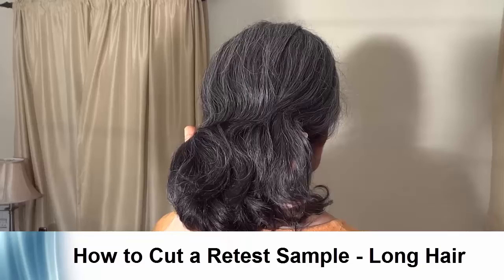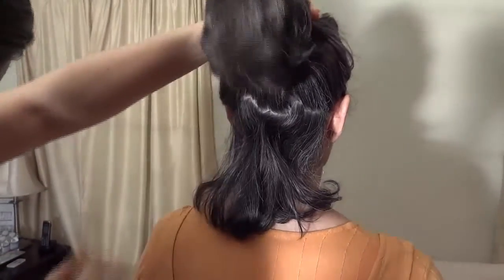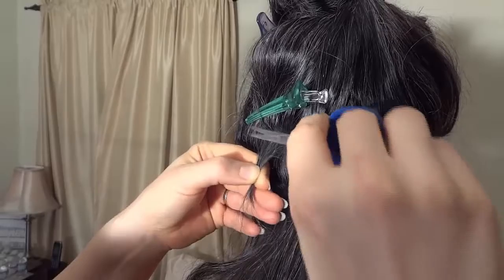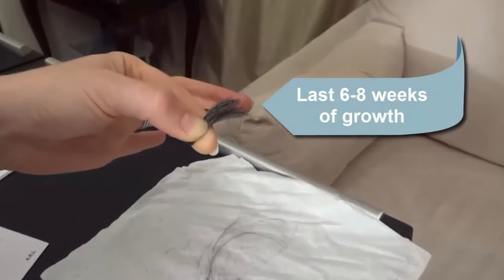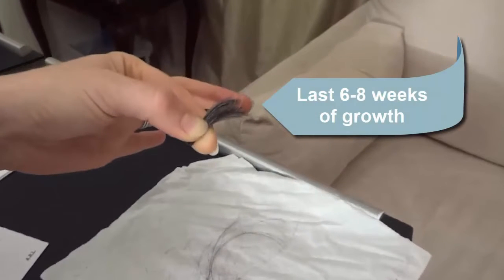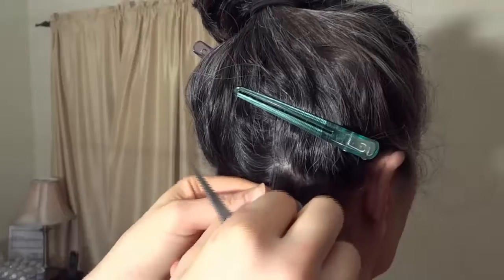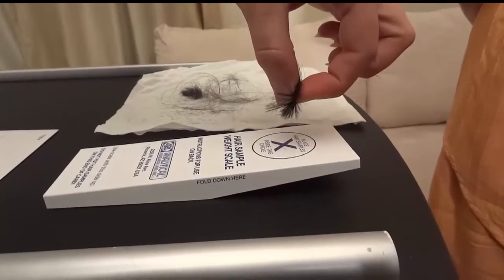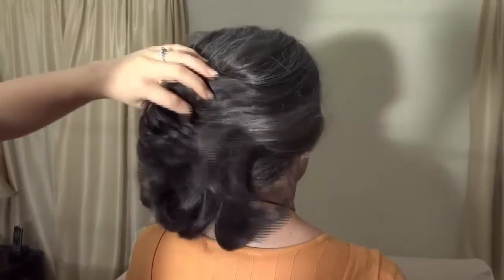How to Cut a Retest Sample on Medium to Long Hair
Moses Nutrition walks you through cutting a hair sample for a retest hair analysis on someone who has long hair.